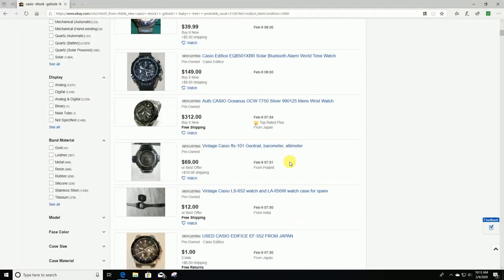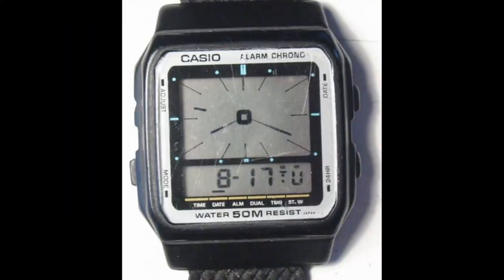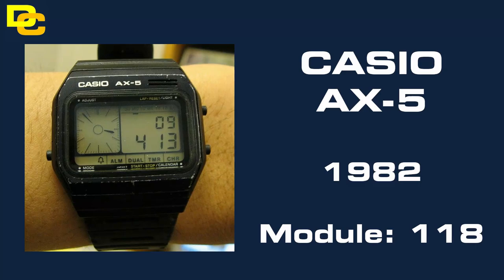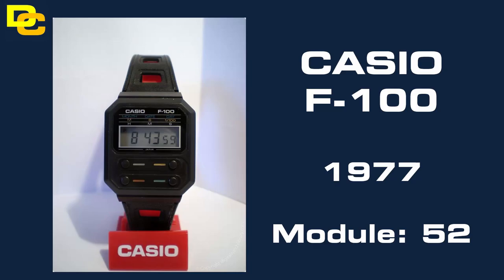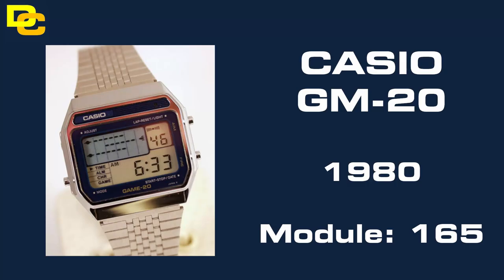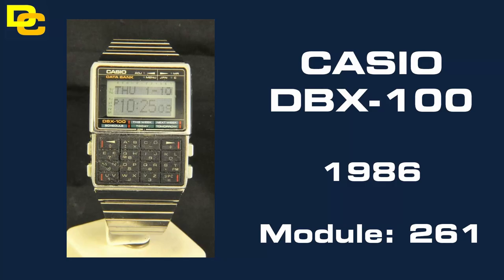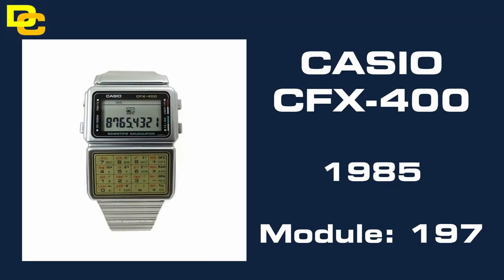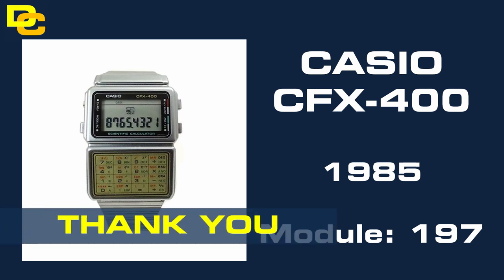Top 10 Vintage Casio Watches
I wanted to present to you my top 10 wish list but this video ended up being a lot harder to put together than I anticipated. Casio has released literally thousands of watches since it's debut in 1974, so trying to pick 10 out of around 100 was difficult to say the least.